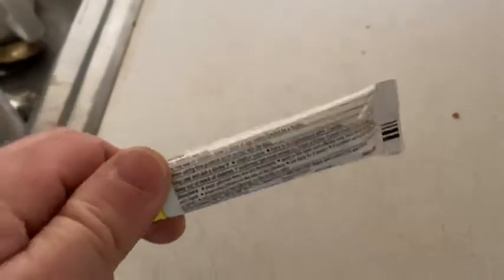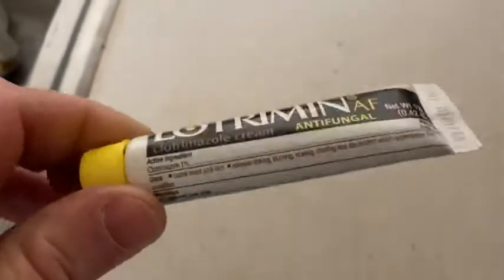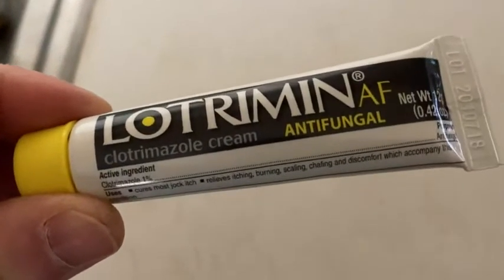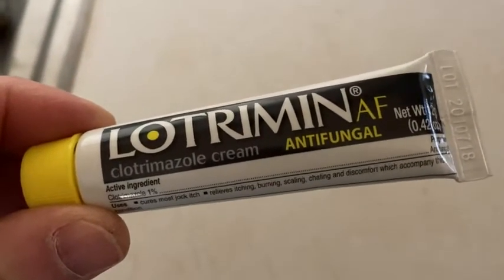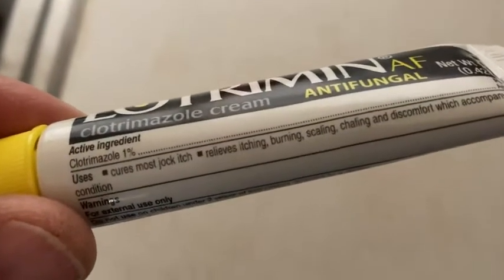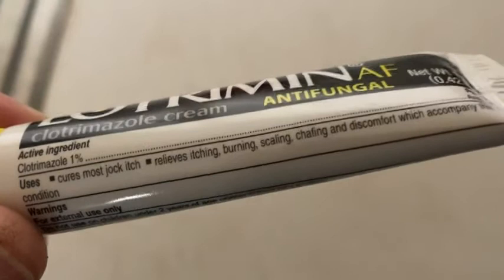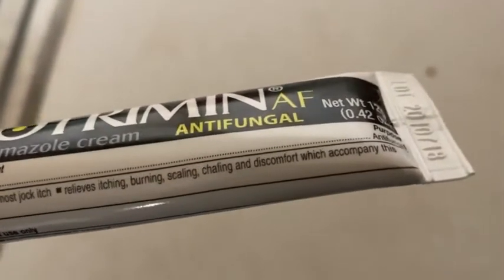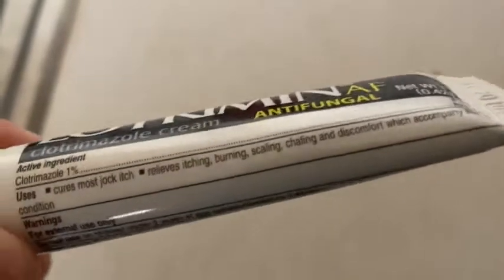Lotrimin Antifungal Cream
In this video I talk about some cream you can use. This is Lotrimin Antifungal Cream. I hope this is helpful.